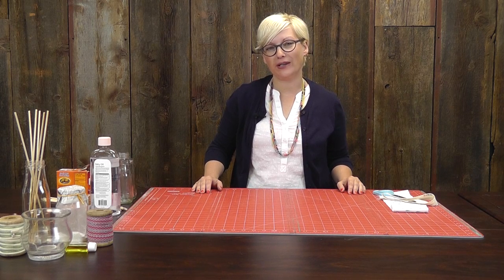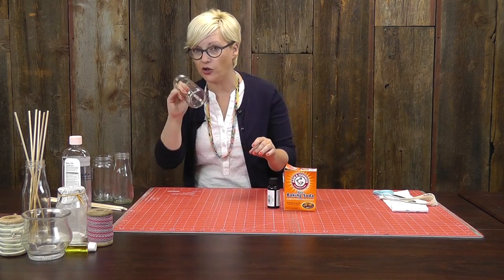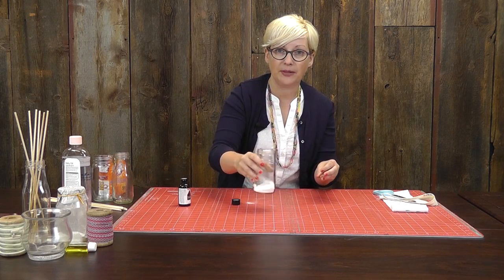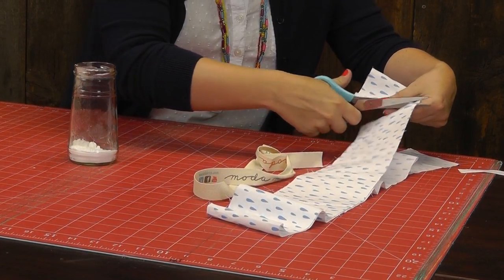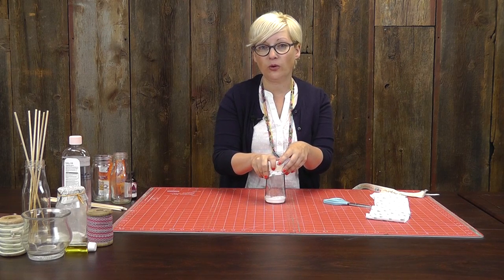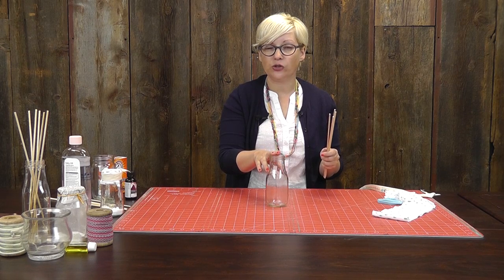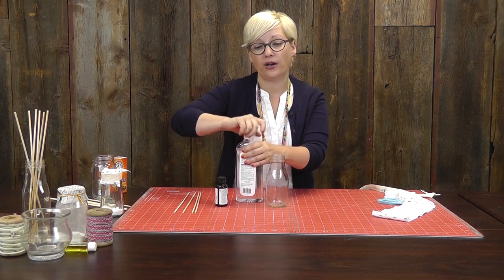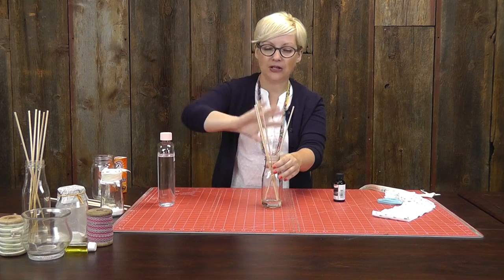DIY Home Fragrance - Jars & Oil Diffusers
Freshen up the car and around the house with these DIY home fragrance jars and essential oil diffusers. These are made with 3 simple ingredients you probably already have!